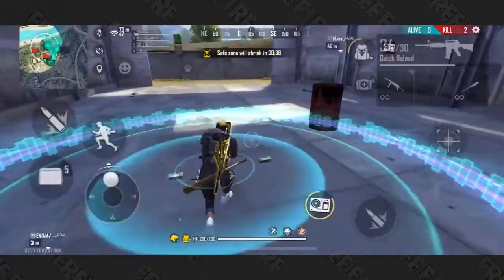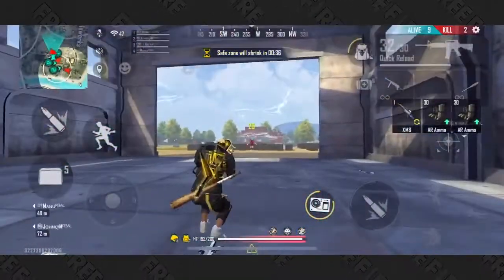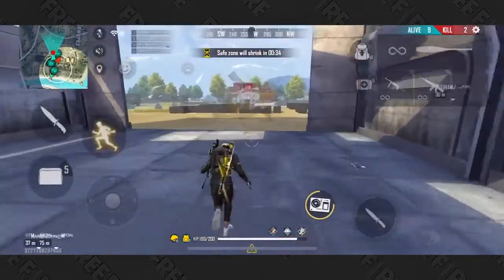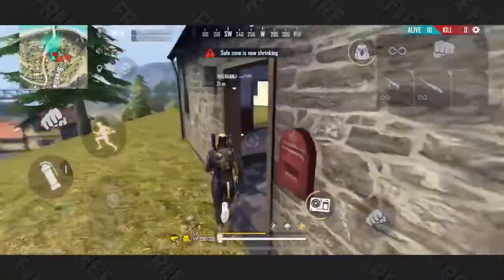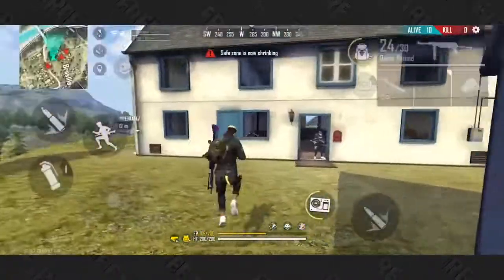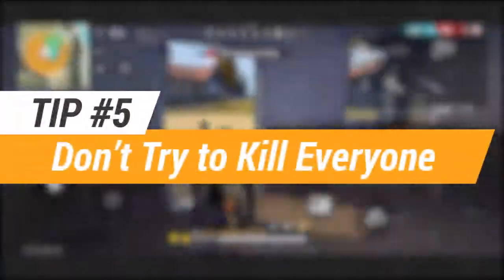Tips & Tricks - Episode 4: Top 5 MISTAKES 🤔 | Free Fire India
It's Monday and you know what that means: Tips & Tricks! Join us this week as we take a look at 5 *CLASSIC* mistakes you could be making, and how best avoid them. Let's dive in!

Garena Free Fire is an online multiplayer battle royale game, developed and published by Garena for Android and iOS. It became the most downloaded mobile game of 2019, due to its popularity, the game received the award for "Best Popular Vote Game" by the Google Play Store in 2019.

This is the official YouTube channel of Free Fire.

Free Fire Top🌍Contrys
1.Garena Free Fire Indonesia
2.Garena Free Fire thailand
3.Garena Free Fire Brasil
4.Garena Free Fire India
5.Garena Free Fire Singapore
6.Garena Free Fire Thailand
Hi friends,